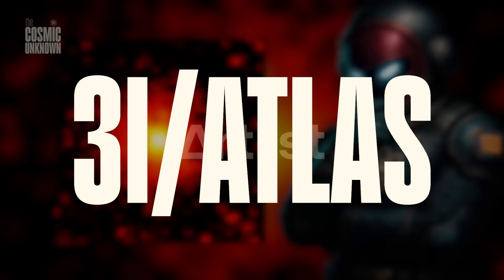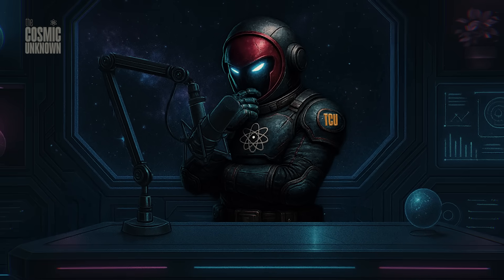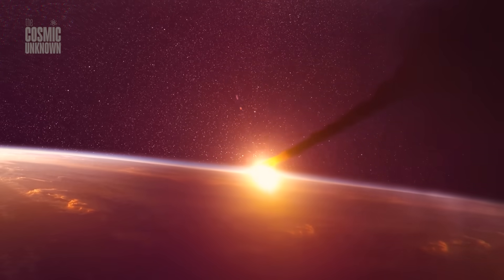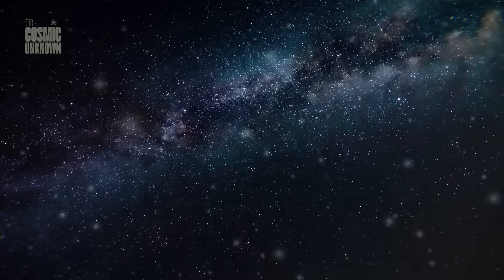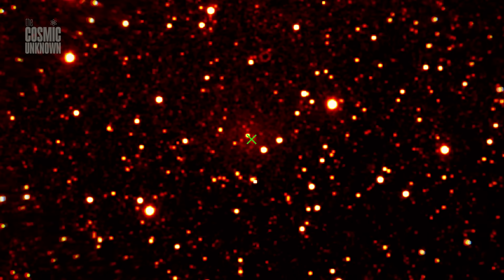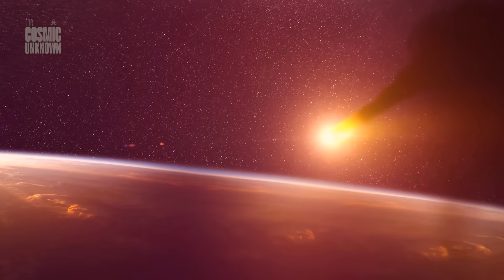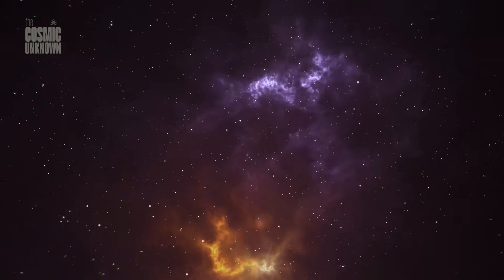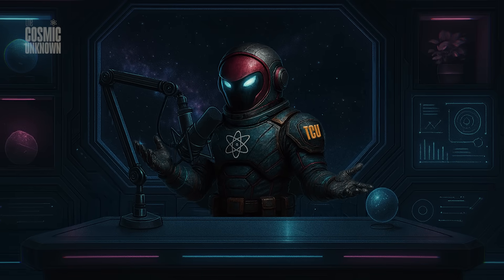3I/ATLAS Is Not What We Thought | NICKEL Changes Everything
3i atlas, artificial metal, nickel anomaly

Only two interstellar objects had ever entered our solar system.
Now, a third has arrived—
and it’s emitting a metal that shouldn't exist on its own.

On August 25, scientists using the Very Large Telescope detected pure nickel gas coming from 3i atlas.
But no iron.
And that changes everything.

Because in all known cosmic chemistry, nickel and iron are born together.
Their separation isn’t just strange.
It may be unprecedented.

This video unpacks the data, the theories, and the growing speculation:
Is 3i atlas just an unusual comet?
Or could it be… something else?

💡 Alternative tittles
3i/Atlas Detected Emitting Nickel Without Iron | Not a Natural Object?
3I/ATLAS May Be Artificial | Nickel Detected, No Iron Found
3i/Atlas Discovery: Artificial Metal Found in Interstellar Object